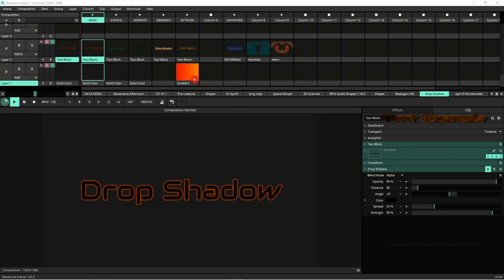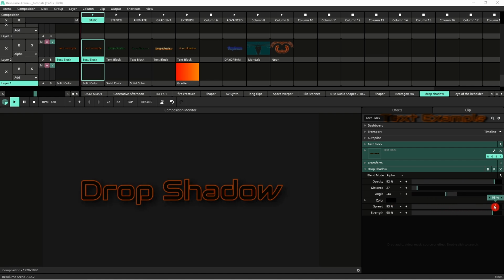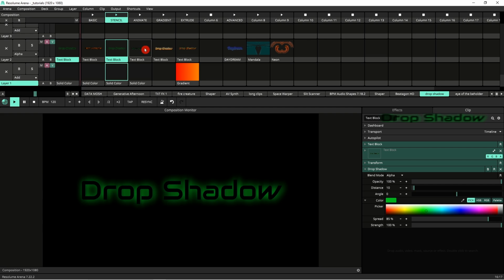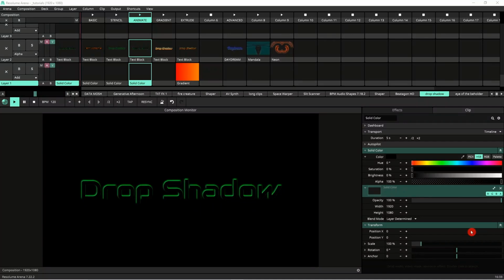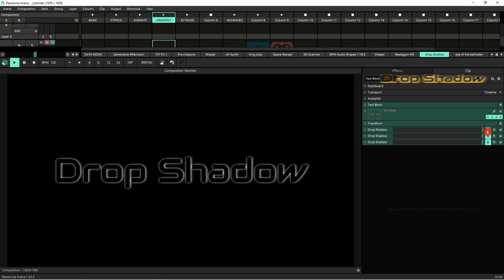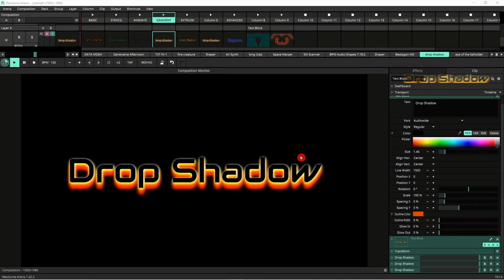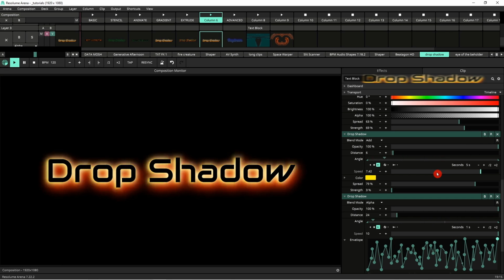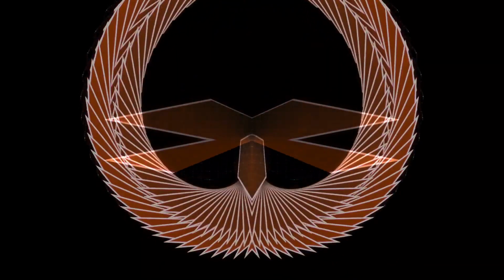Secrets of Drop Shadow - Resolume Tutorial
This tutorial will teach the many tricks and secrets of Drop shadow. A seemingly boring effect that hides a whole lot of depth and possibilities!

it allows me to keep on creating free tutorials for everyone.